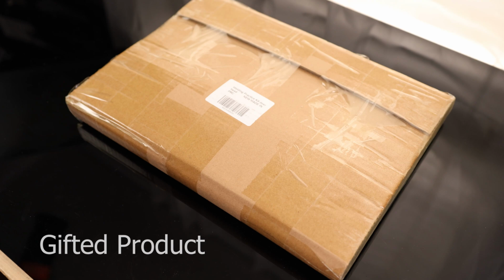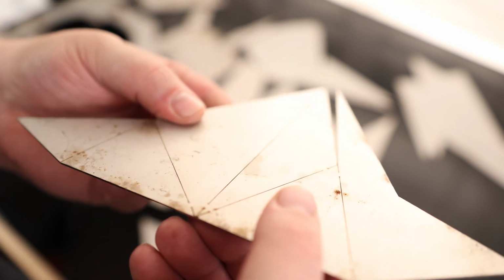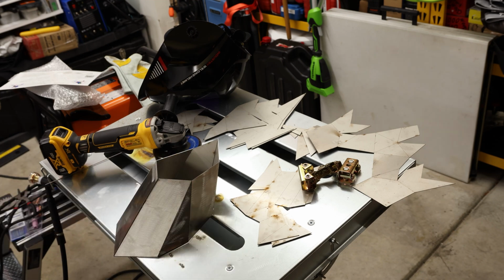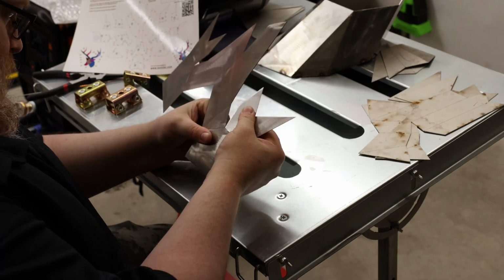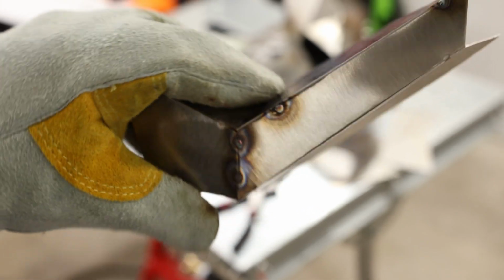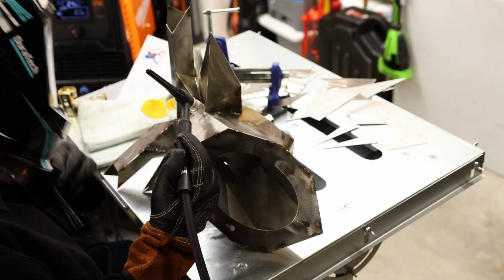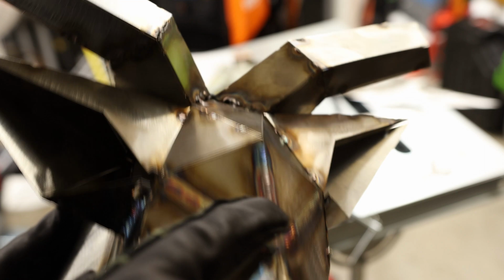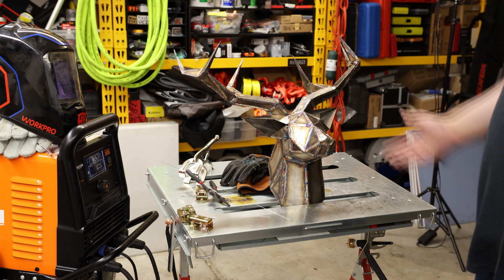I Tried The Sonnler Deer Head Welding Kit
Deer Head Welding kit For Beginners Practice
201 stainless steel Welding Coupons, Welding Training Metal Suitable For TIG, MIG, Gas, Arc, Stick, DIY Welding Practice Kit（15 pcs